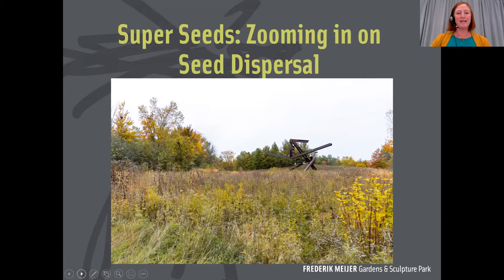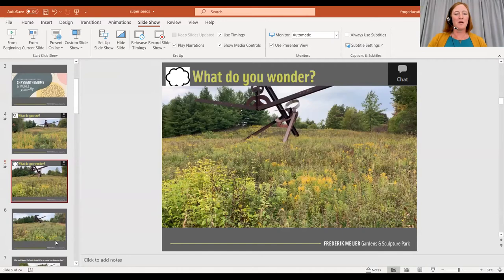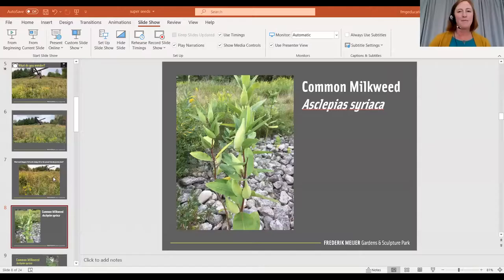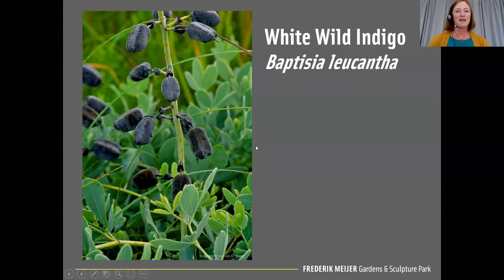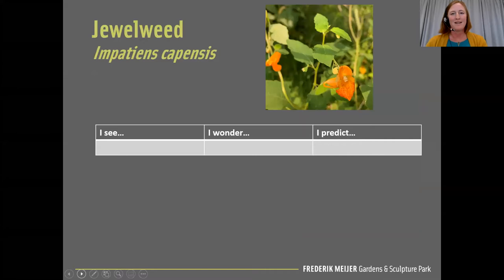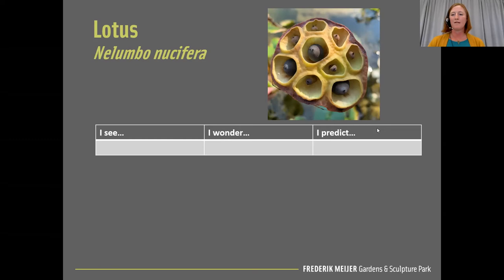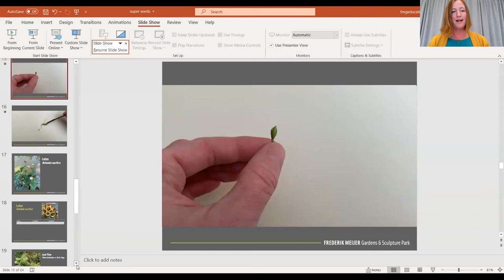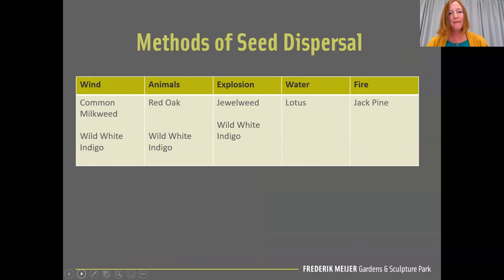Super Seeds: Zooming in on Seed Dispersal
We will practice looking closely, thinking deeply, and asking questions to make some discoveries and reflect on the world around us. This program is free and for learners of all ages who want to discover more about the fascinating methods of seed dispersal that allow plants to survive and thrive in their environments.

For more virtual learning resources visit MeijerGardens.org/learn